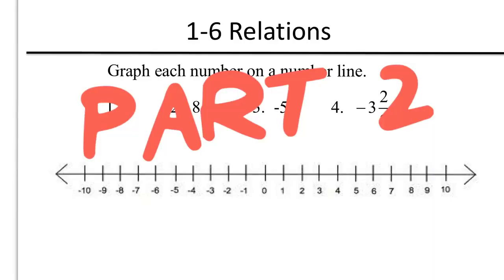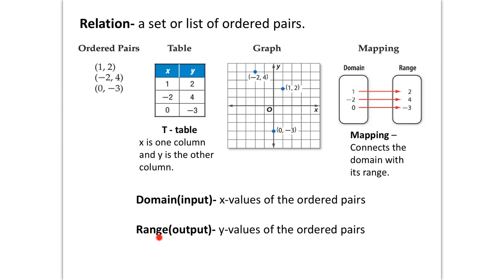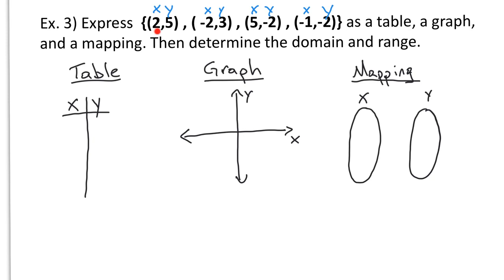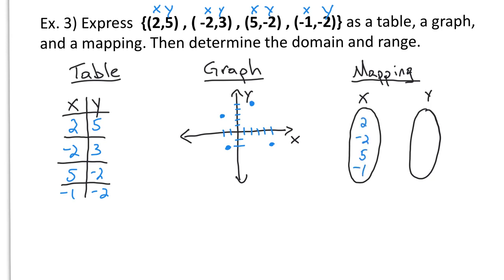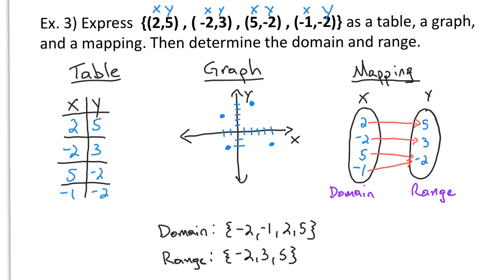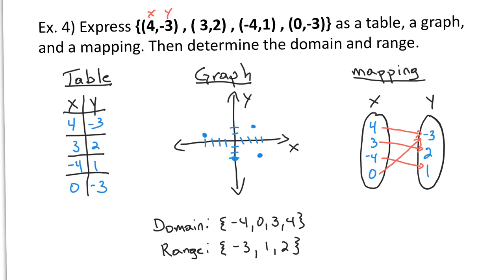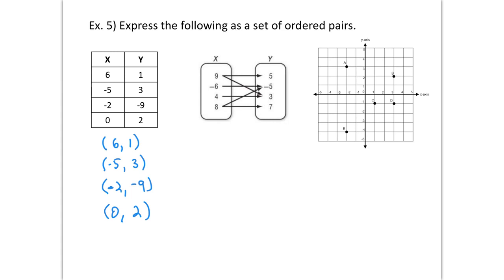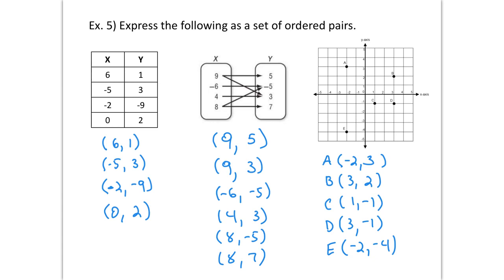Algebra 1 Different ways to express Relations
This video explains what is a relation and how to express a relation in a table, graph, ordered pairs, and mapping. I also go into the domain and range of relations.